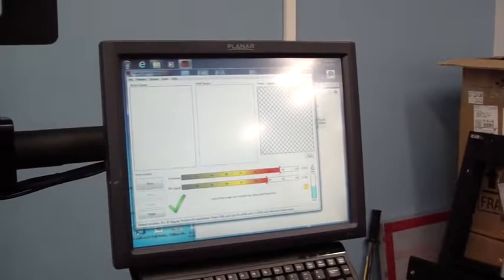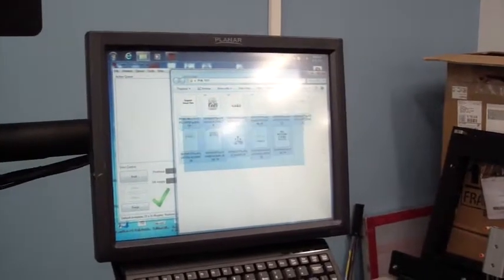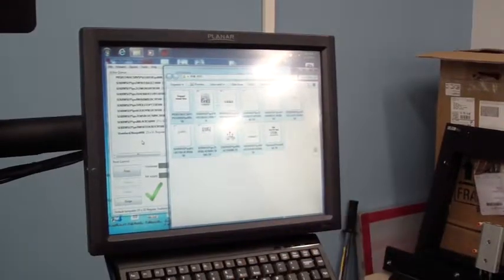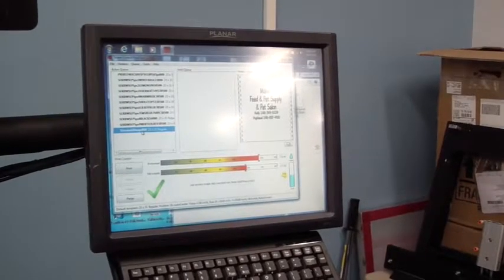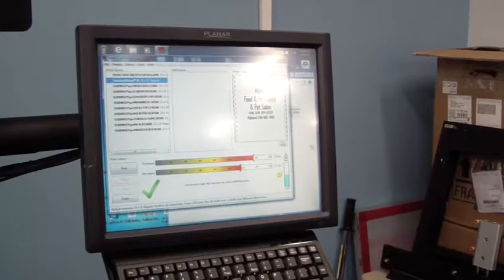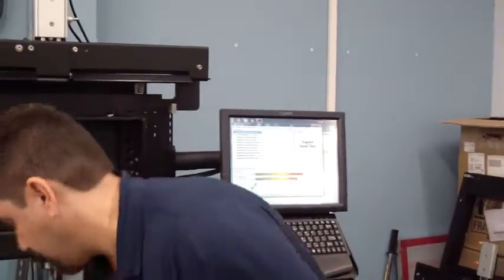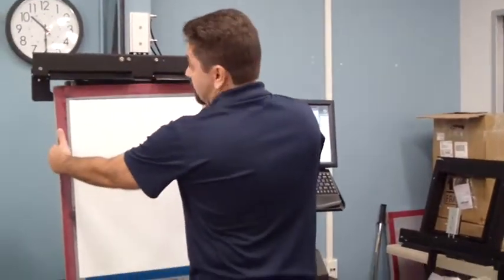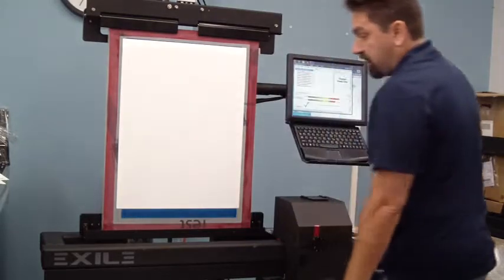Print Demonstration Using EXILE's Spyder II DTS System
See a full print demonstration using EXILE's Spyder II DTS system in this video.